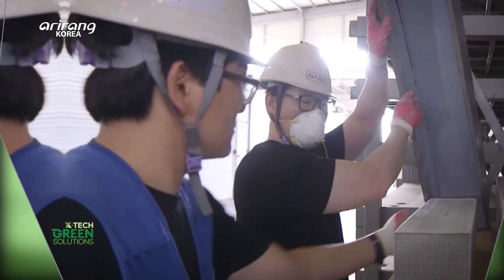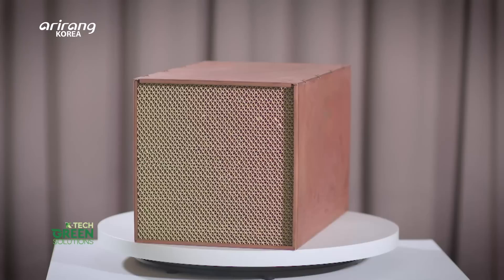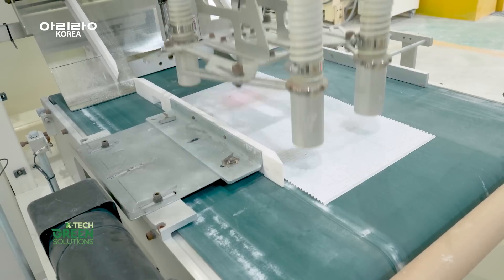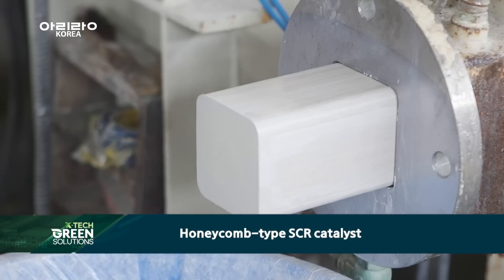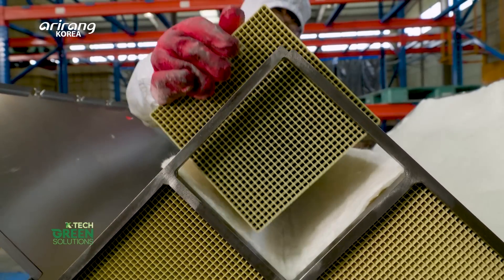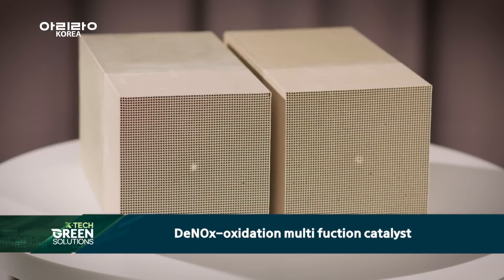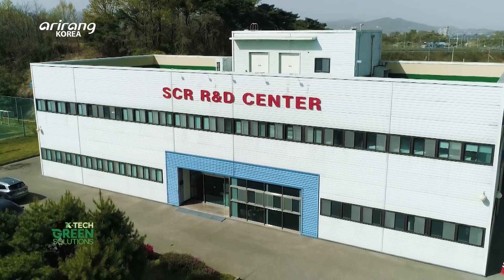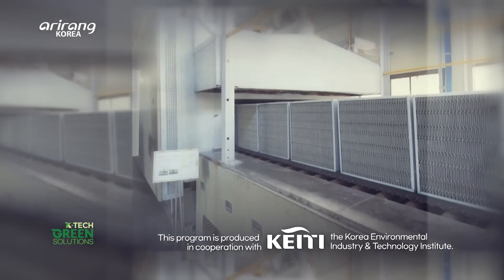[K-Tech Green Solutions 2023] NANO is a specialized DeNOx catalyst manufacturer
NANO is a specialized DeNOx catalyst manufacturer that contributes to the reduction of particulate matter.
The company develops and produces the DeNOx catalyst that eliminates nitrogen oxides, the main culprit of particulate matter, for cleaner air.
NANO’s representative products are the plate-type SCR catalyst, the honeycomb-type SCR catalyst, and the layered-type SCR catalyst. Currently, the company holds a 70% market share for DeNOx catalysts in South Korea and leads the global market for large ship applications.
Let's meet NANO, a global environmental material manufacturer.

미세먼지 잡는 탈질촉매 전문기업 ‘나노’
‘나노’는 초미세먼지의 주범인 질소산화물을 제거해 맑은 공기를 만드는 탈질촉매를 개발하고 생산하는 기업이다.
평판형 탈질촉매, 허니컴형 탈질촉매, 적층형 탈질촉매는 ‘나노’가 생산하는 대표적인 탈질촉매 제품이다.  현재 대한민국 탈질촉매 필터 시장의 70%를 점유하고, 대형 선박용 시장에선 세계 선두를 달리고 있는
글로벌 환경 소재 기업, ‘나노’를 만나본다.